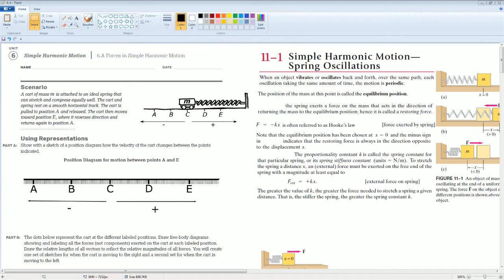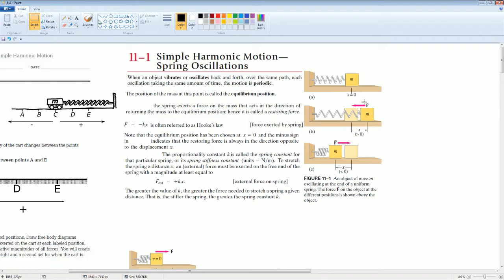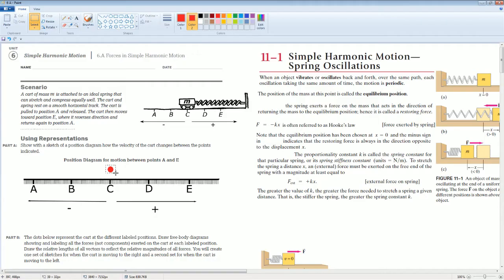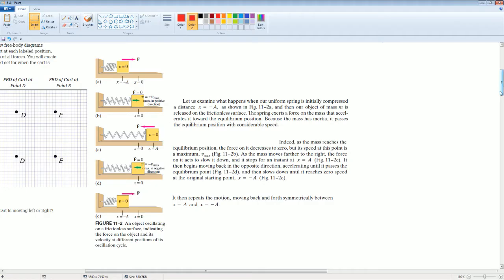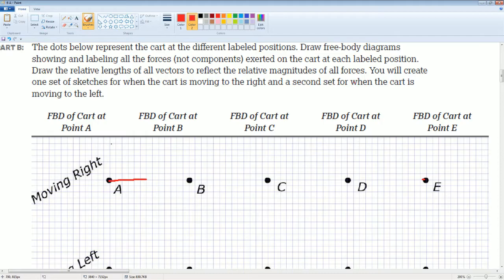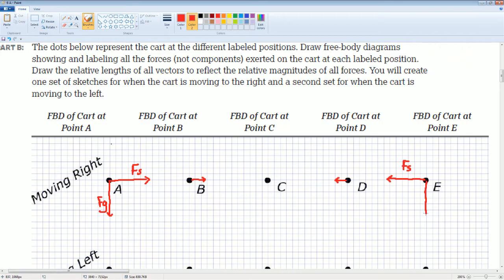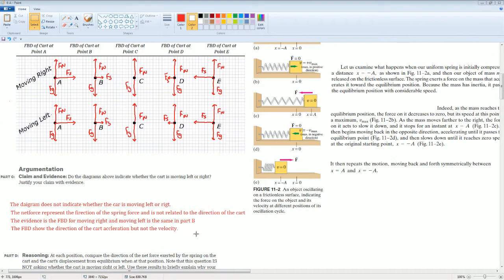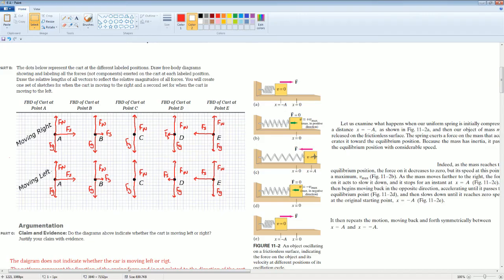AP Physics Workbook 6.A Forces in Simple Harmonic Motion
This is the video that cover the section 6.A in the AP Physics 1 Workbook.
Topic over:
1. Hooke's Law